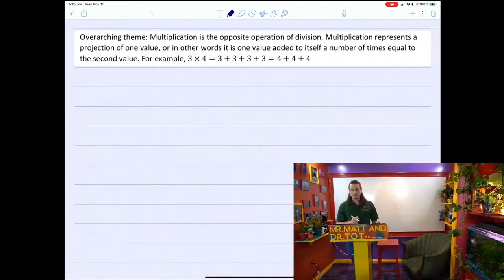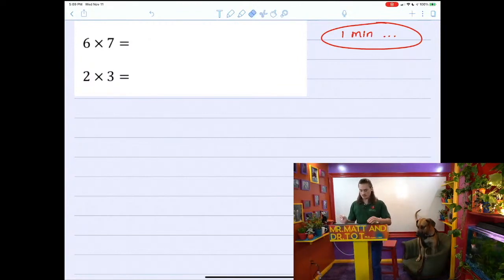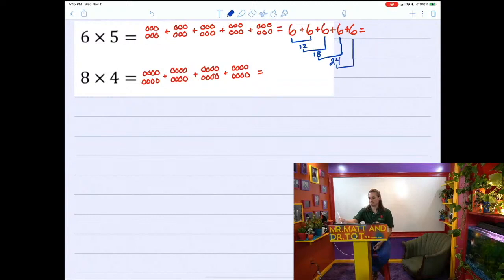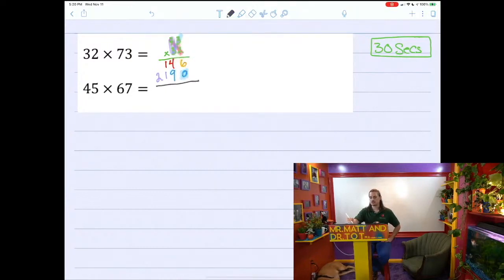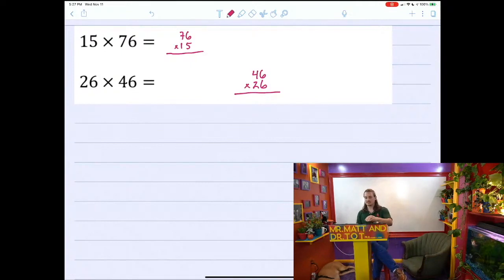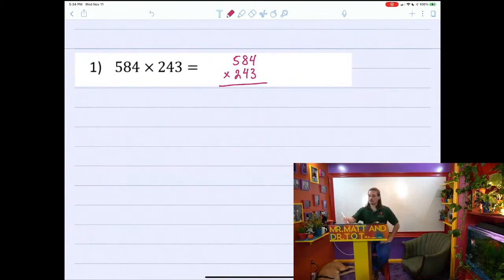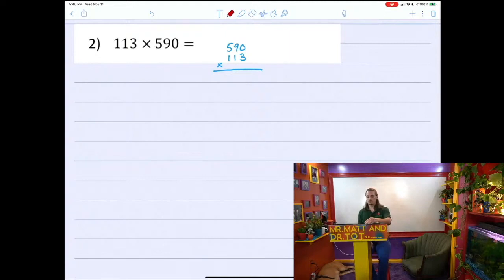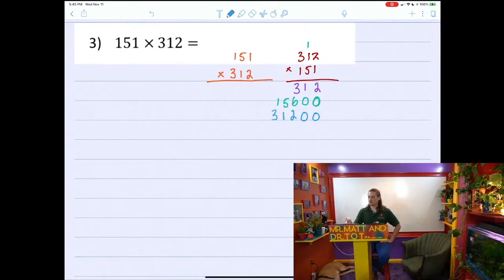Pre Algebra - Multiplying Whole Numbers - LIVE Stream 2 of 3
Pre Algebra

In this video, we cover multiplication of whole one, two, three, and four digit numbers.